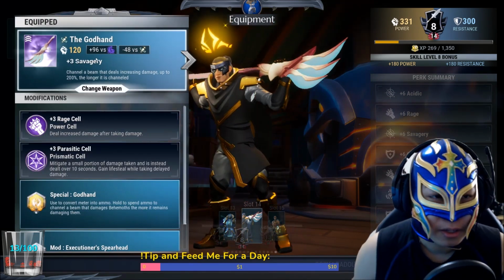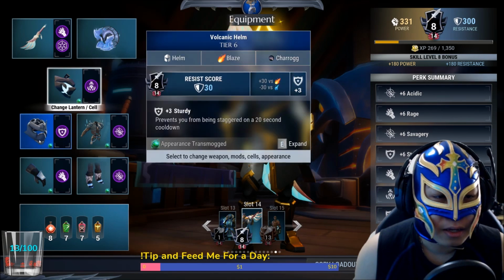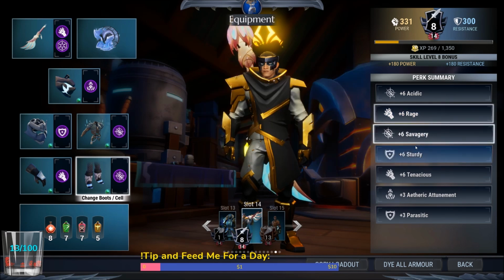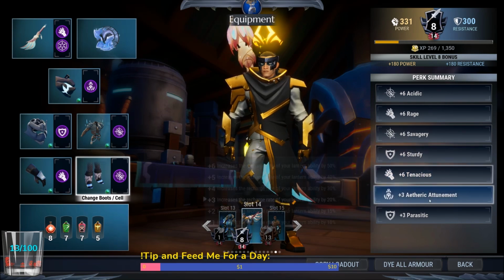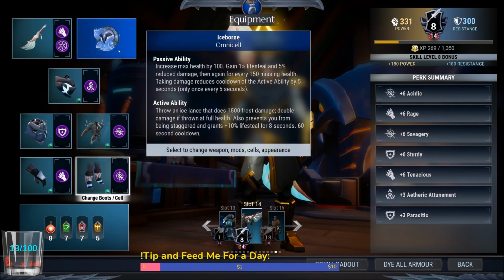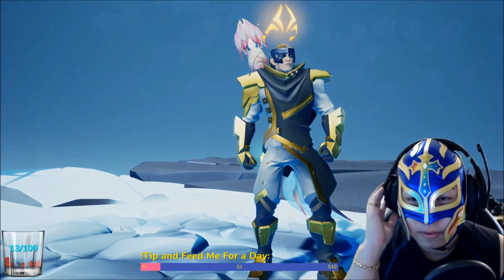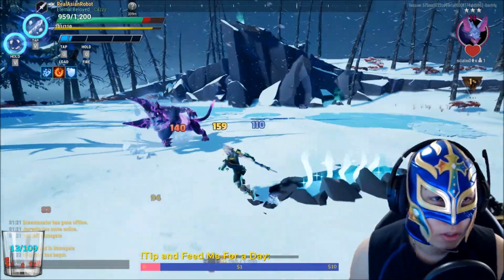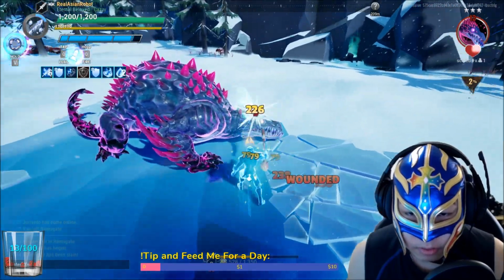Dauntless - End Game Godhand Build - No Dodging Required!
Hi everyone,

This is the third build in the Forbidden Series. The Forbidden Godhand build features the usual Stagger shield to help you focus on wounding, stunning and subsequently beaming the behemoth. It is a powerful way of building up wounds quickly on your enemy to maximise your damage potential!

I also showcase my new stream persona "Macho Libre" in this vid :P Enjoy folks!

At any rate, this is the build that the elites don't want you to have because it makes the game simple, enjoy destroying everything yeah? ;)

Key Perks: Tenacious, Berserker, Sturdy, Parasitic, Tough, Rage, Overpower

As always, if you enjoy my content and want to keep it coming, please consider dropping a tip as it is my income for now: